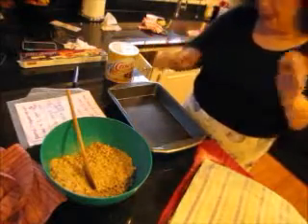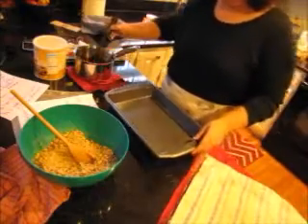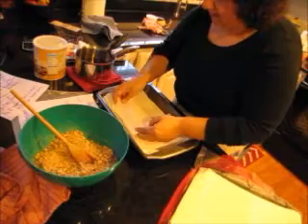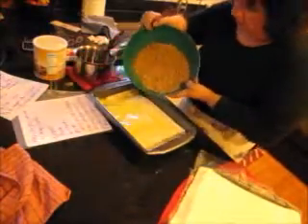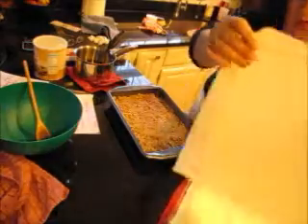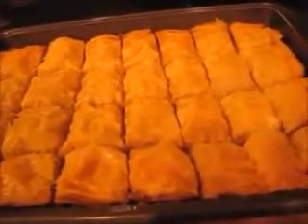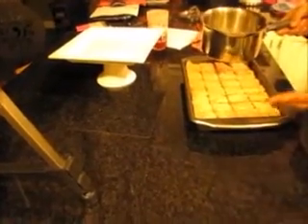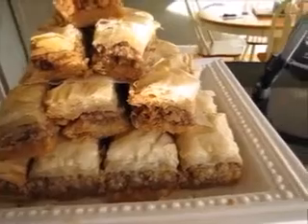Making Baklava - How to make Baklava for a great hostess gift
How to make delicious Baklava.

Making Baklava from my kitchen. Hope you enjoy!